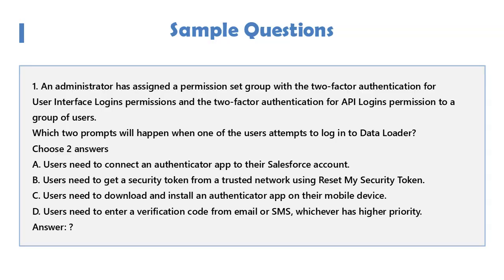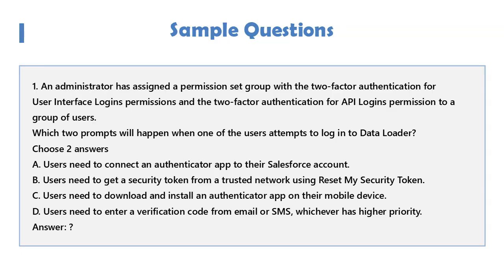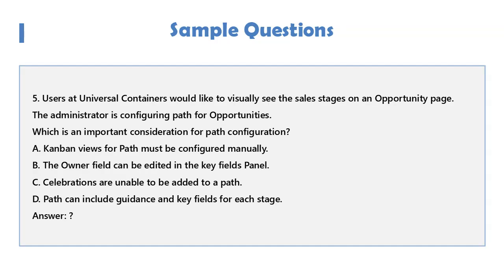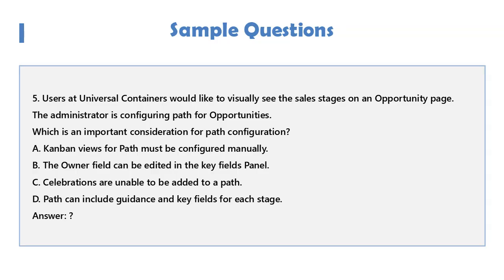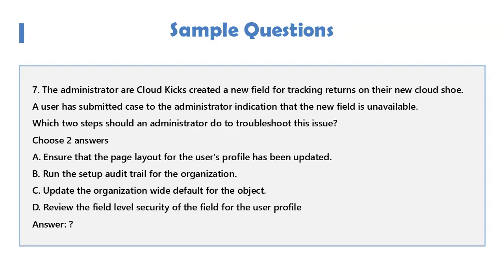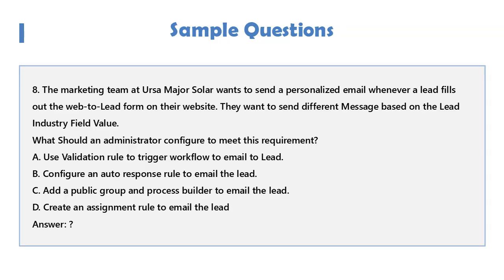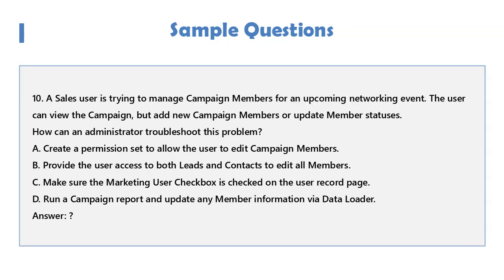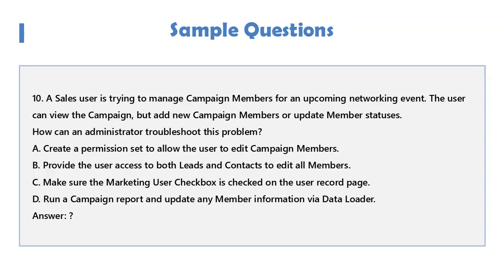Salesforce Platform Administrator Certification Guide 2026 | Practice Questions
Supercharge your Salesforce career and confidently prepare for the Salesforce Certified Platform Administrator exam! In this video, I walk you through everything you need to know — from key exam topics and test-day strategies to hands-on study tips and sample questions designed to sharpen your knowledge.

Whether you're new to Salesforce or leveling up to boost your admin career, this guide will help you build the clarity and confidence needed to pass the exam on your first try.

✔ Overview of the Salesforce Platform Administrator Certification
✔ Detailed explanation of the exam structure & scoring
✔ Breakdown of every exam section & high-priority topics
✔ Effective study strategies and recommended resources
✔ Realistic sample questions with explanations
✔ Tips to avoid common mistakes and stay exam-ready
✔ Insights to help you accelerate your Salesforce Admin career

🔹 Why This Certification Matters
The Salesforce Platform Administrator certification is one of the most in-demand cloud credentials and a key stepping stone to roles like:
Salesforce Administrator
CRM Specialist
Business Operations Analyst
Platform Support Specialist
System Administrator

This video will help you understand the exam and prepare strategically so you can earn your certification faster and more efficiently.